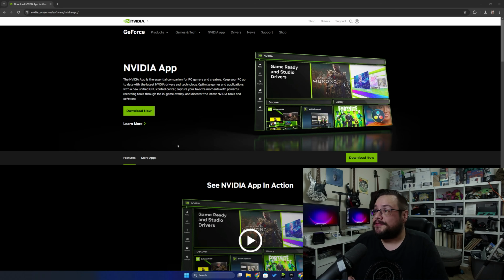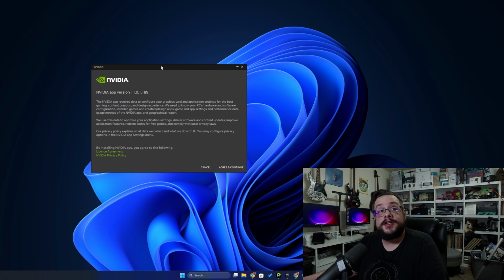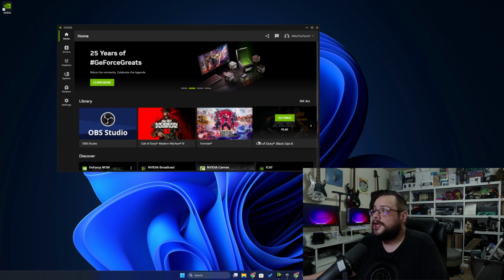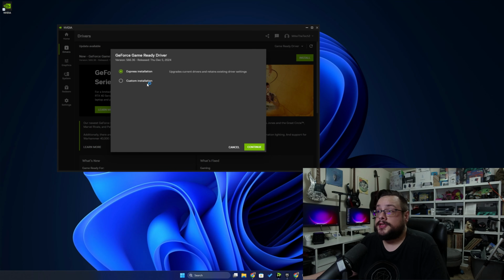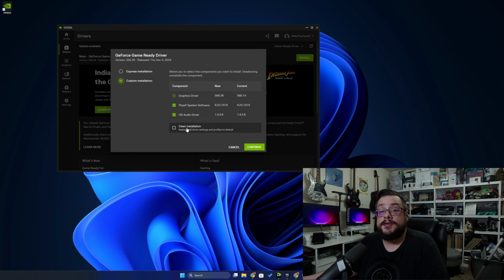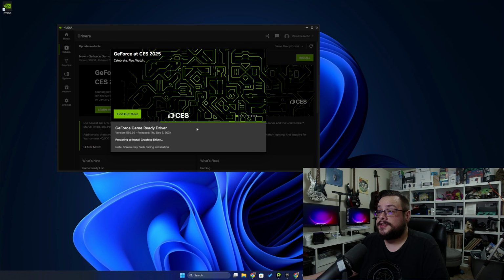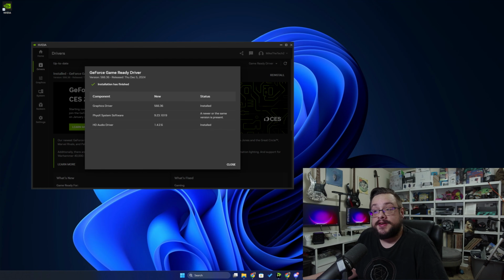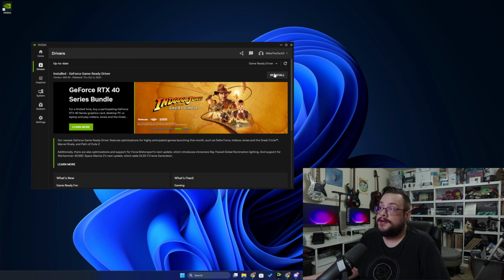Keep Your GPU Updated! How to Use the NVIDIA App for Driver Updates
Keep your gaming and performance optimized by ensuring your NVIDIA GPU drivers are always up-to-date! In this video, I’ll show you how to use the new NVIDIA App to quickly and easily update your GPU drivers.

Stay ahead with the latest features, bug fixes, and performance optimizations from NVIDIA. Updating your GPU drivers has never been this simple!